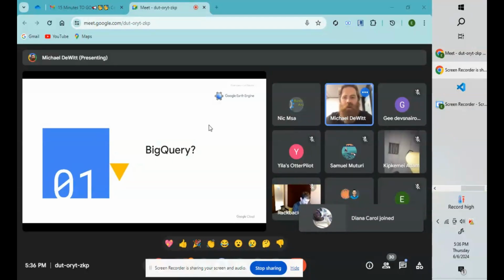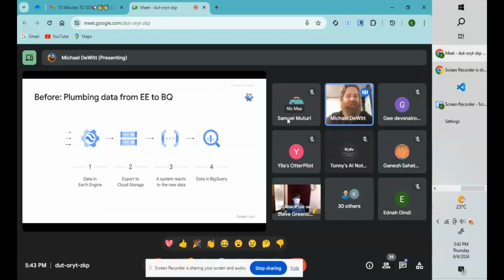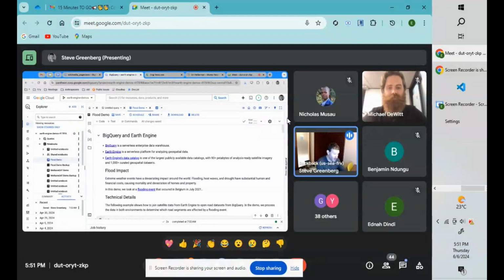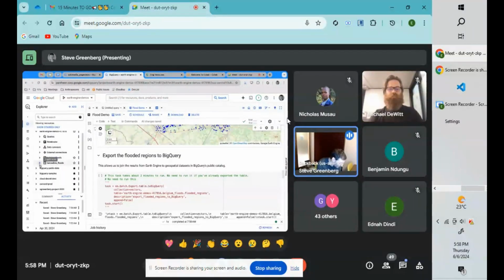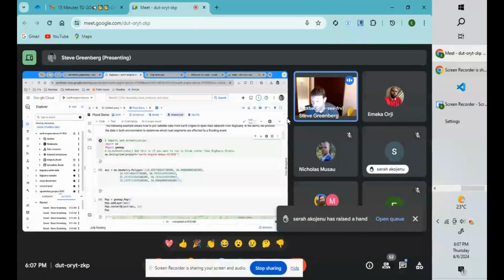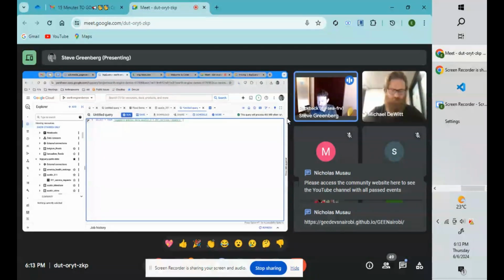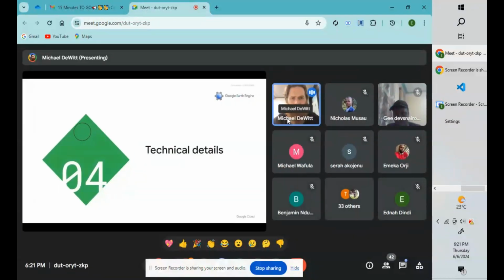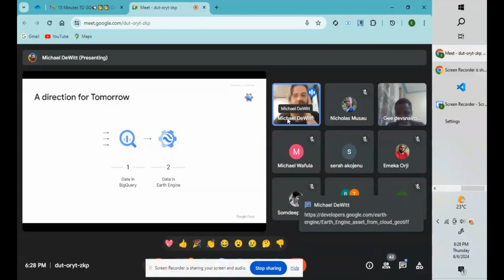Raster to Table Conversion with BigQuery & Google Earth Engine | Steve Greenberg & Michael DeWitt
In this tutorial, Steve Greenberg and Michael DeWitt walk you through the process of converting raster data into a regular table format using Google BigQuery and how to efficiently process this data in Google Earth Engine. Perfect for data scientists, GIS professionals, and developers, this demonstration provides practical insights into handling large geospatial datasets and leveraging cloud-based tools for advanced analysis. Whether you're new to these platforms or looking to refine your skills, this video offers valuable knowledge and step-by-step guidance